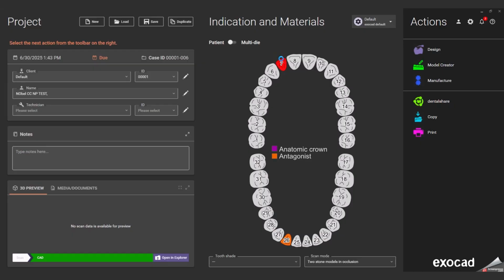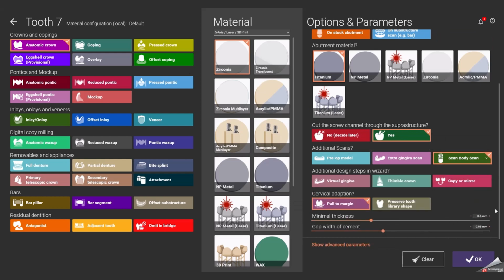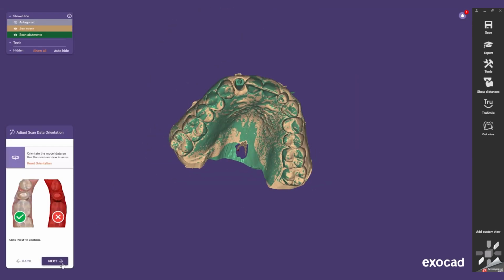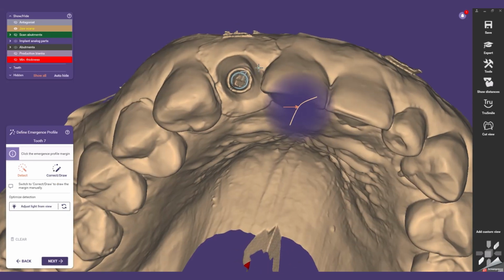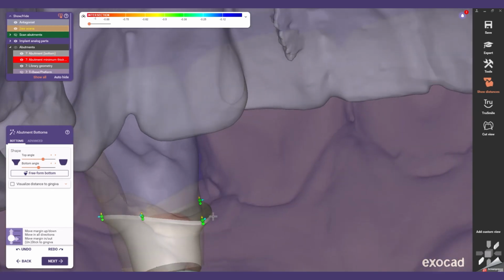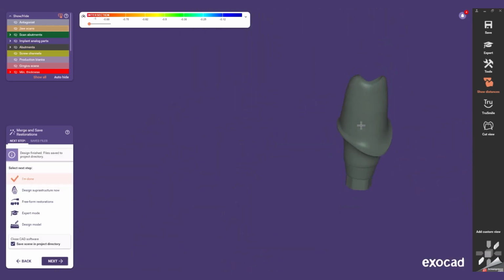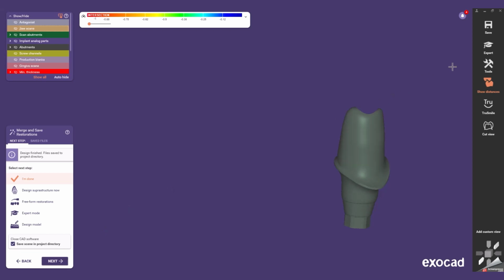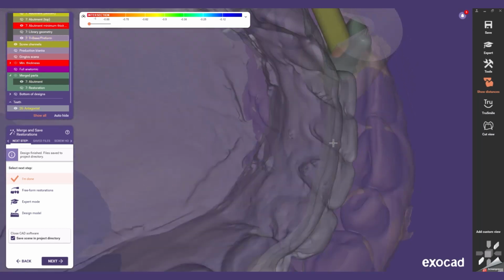exocad® Tutorial: Design an Angled Screw Channel Custom Abutment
Learn how to design an angled screw channel custom abutment in exocad® using the Preat Choice Library. This step-by-step tutorial covers scan import, scanbody alignment, margin shaping, and ASC channel angulation — giving you the tools to create restorations with precision and confidence.

Key Highlights:
• Scan body alignment and implant selection
• Margin and emergence profile optimization
• ASC Ti Blank rotation and 0°–30° channel angulation
• Finalizing and exporting for milling